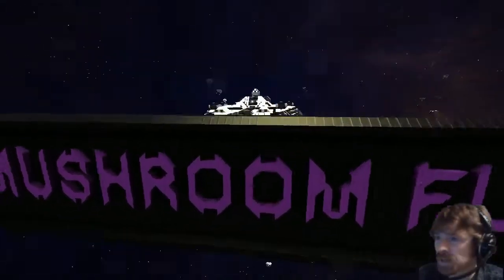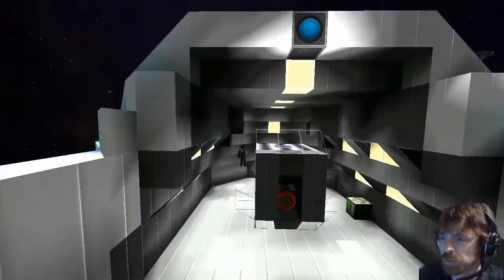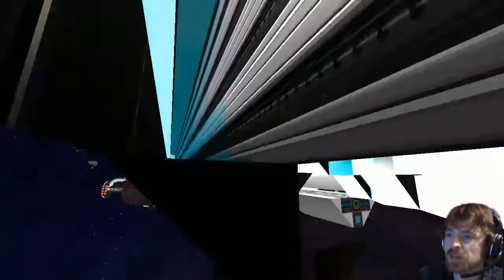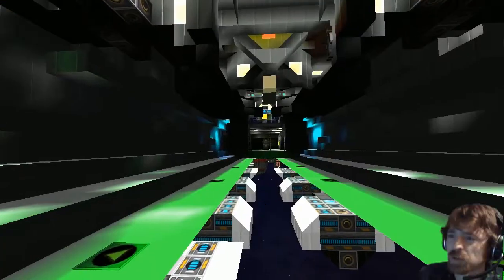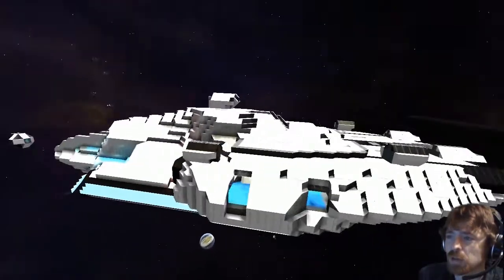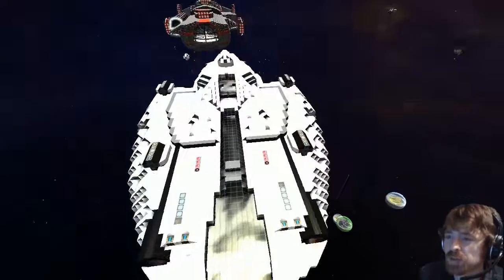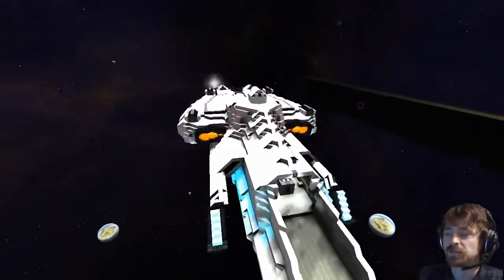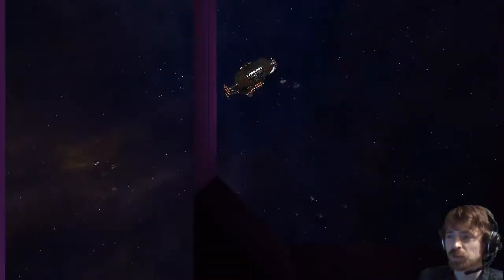Starmade Ep888: Defiant Class by Dreadincrass [Lineup Marathon]